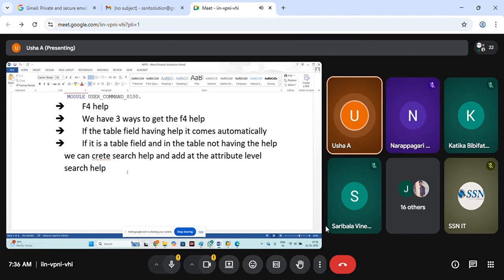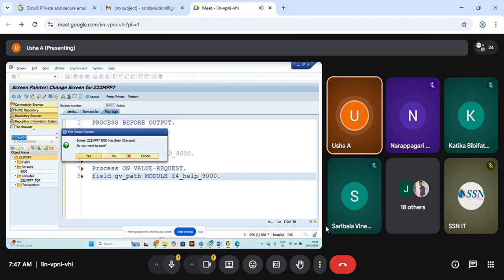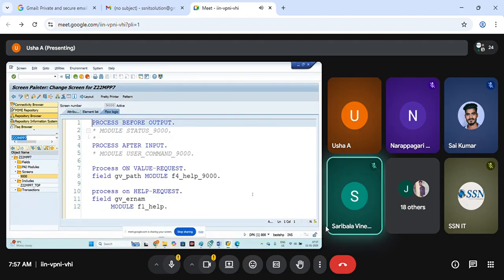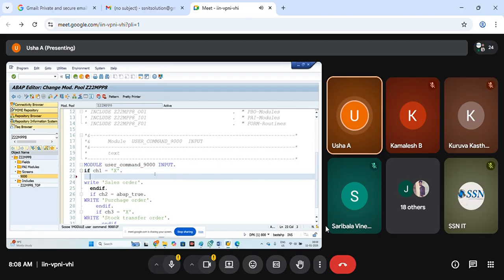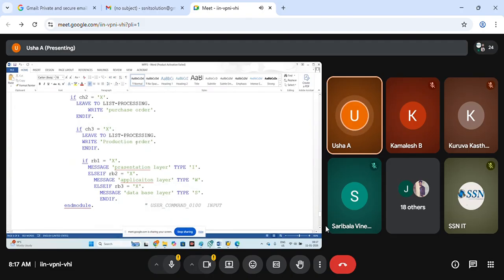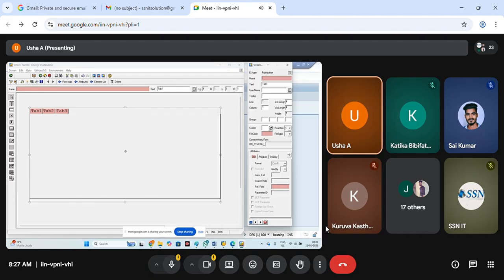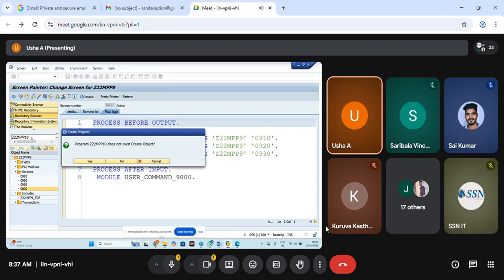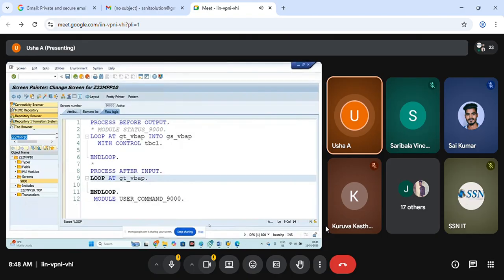ABAP class 36